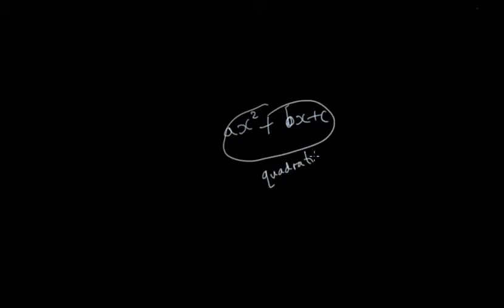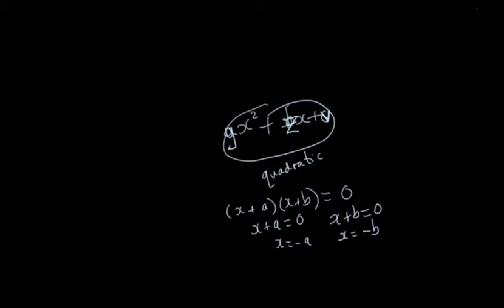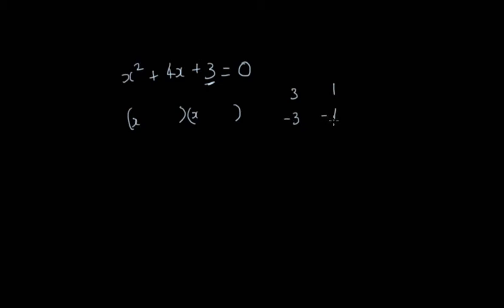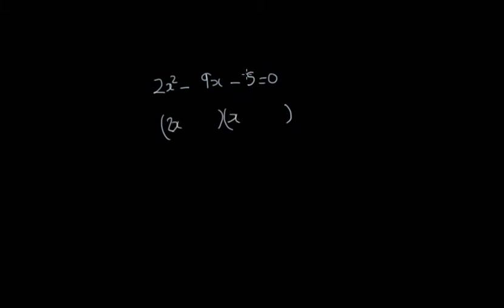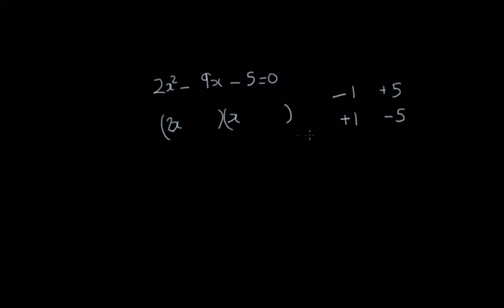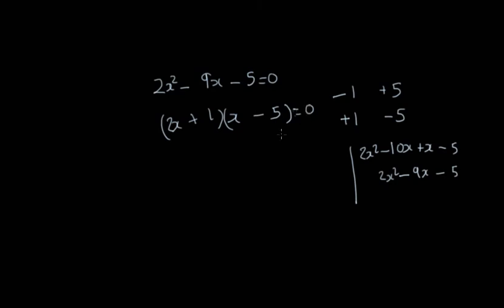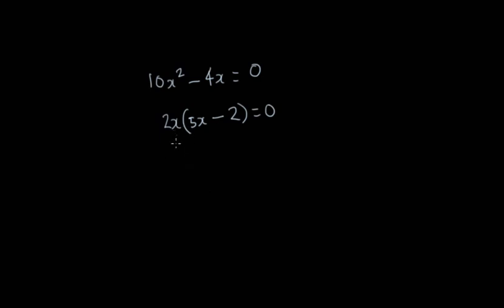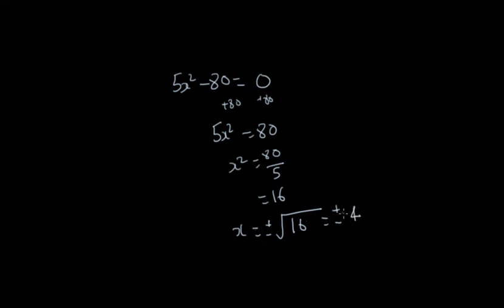Lesson 84 Solving quadratic equations factorising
iGCSE maths (9-1) Edexcel.